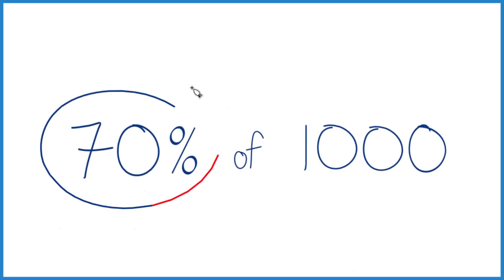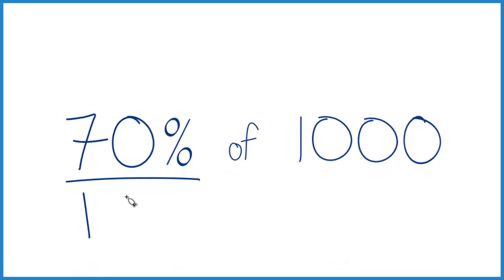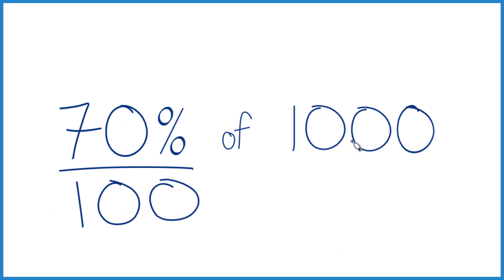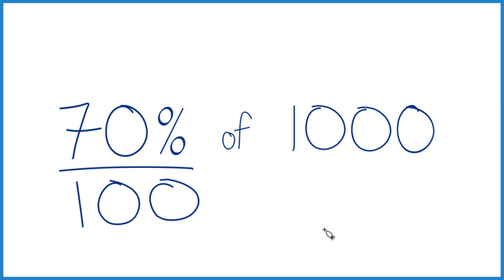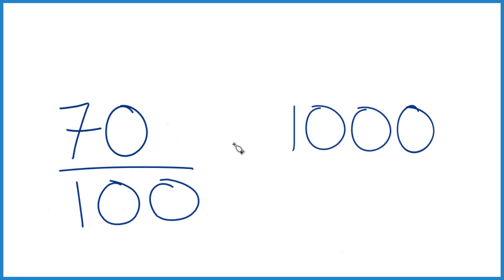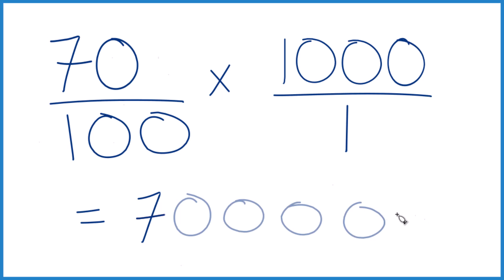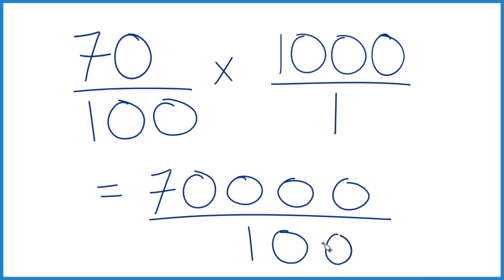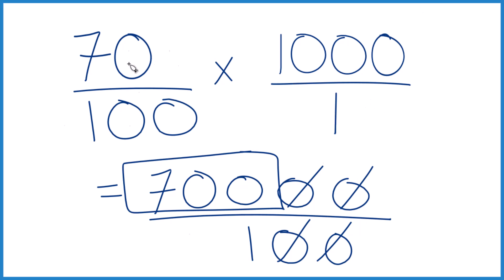How to Calculate 70% of 1,000 (Seventy Percent of One Thousand)